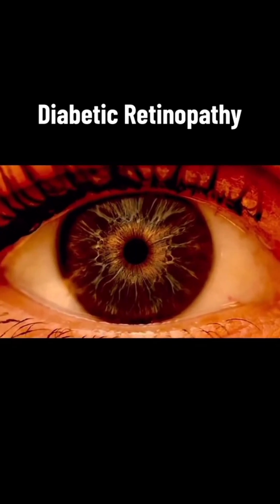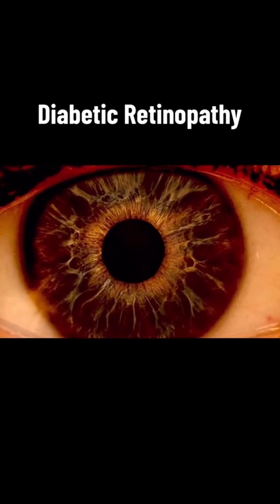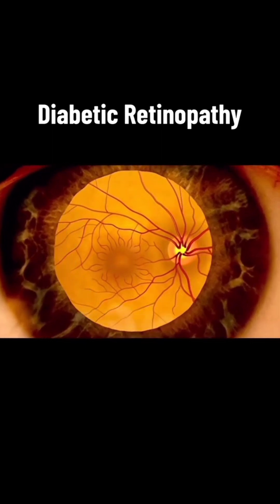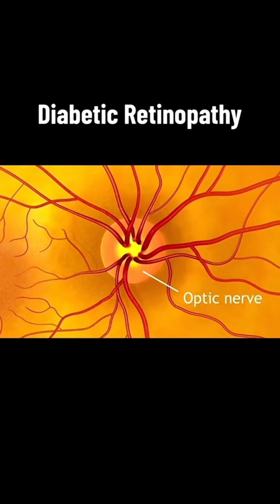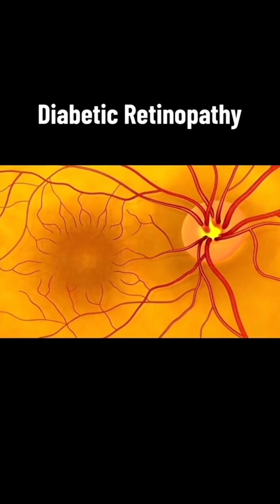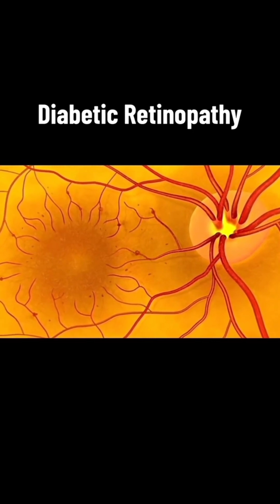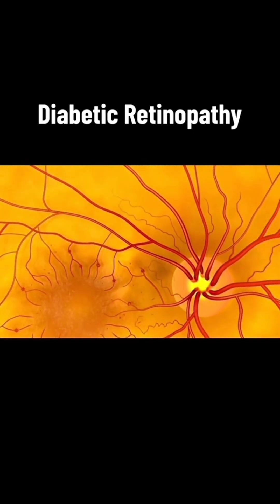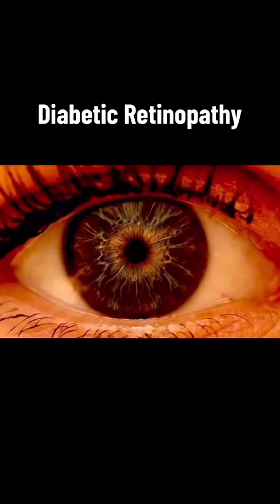Cancer Treatment: Brachytherapy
To license this video for patient education or content marketing,

This 3D medical animation shows brachytherapy, a treatment for cancer. The types of cancer it treats are depicted, along with how it damages and kills the cancer cells.